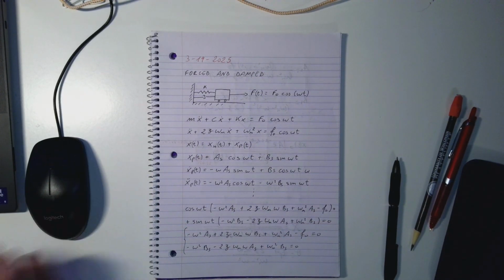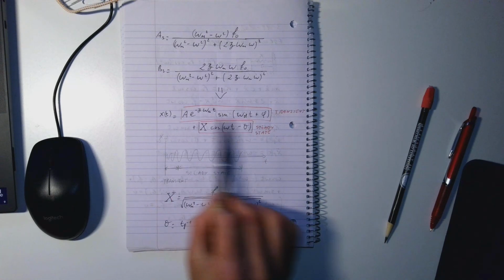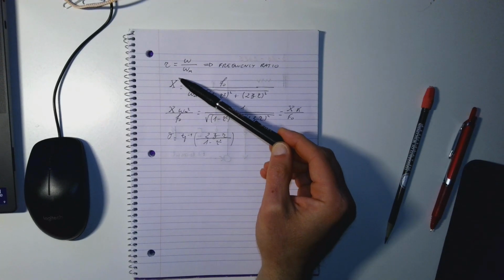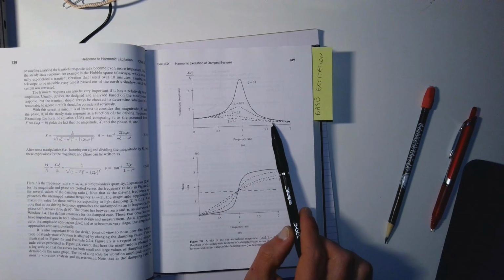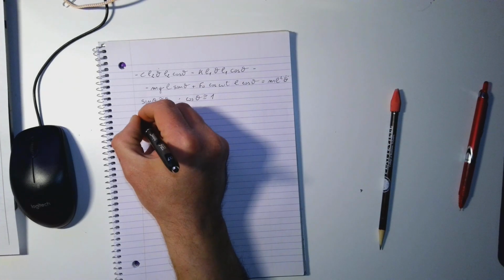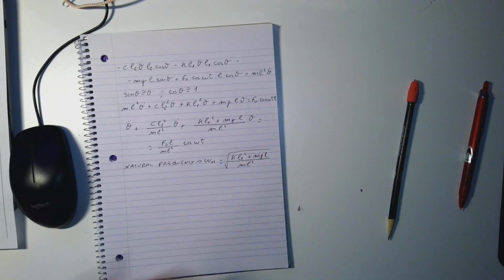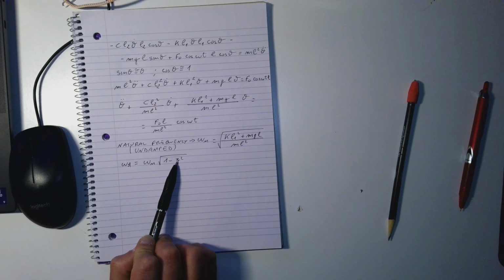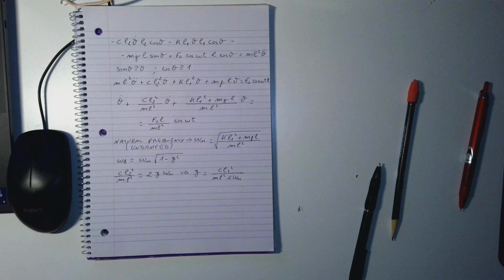Forced damped system example problem (03_24_25 p1)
In this lecture we will see an example of a rotating rod subjected to an external dynamic force